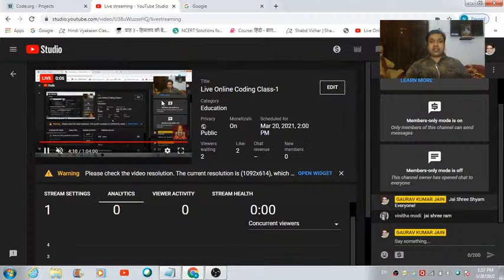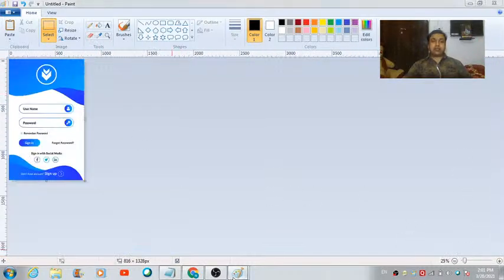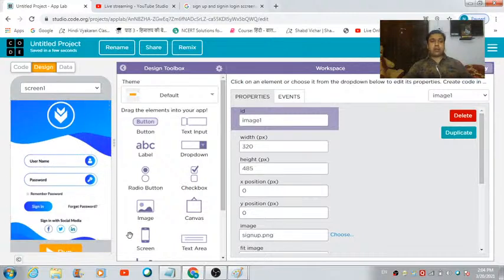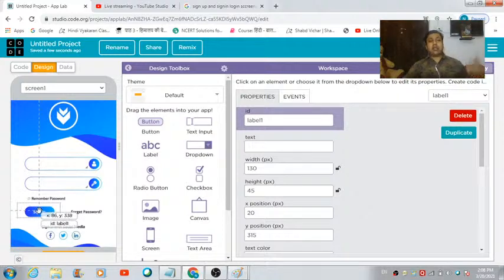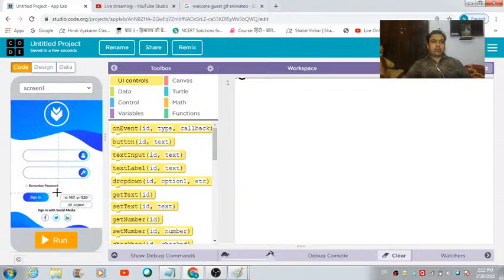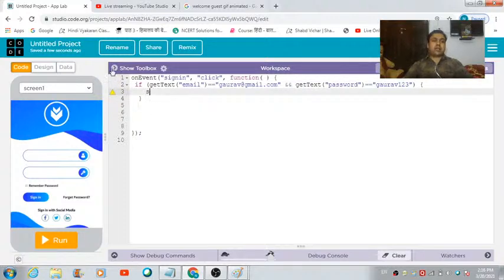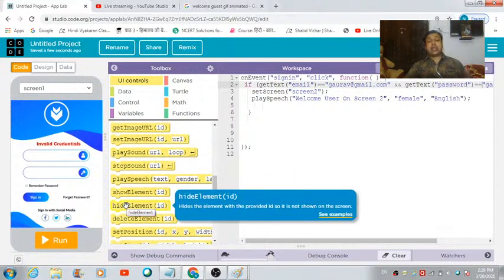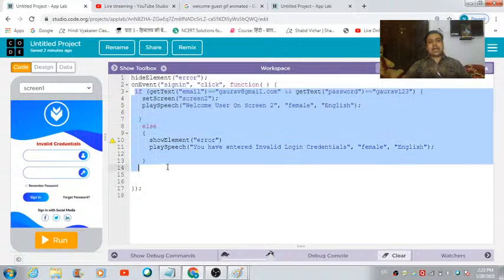Free Live Online Coding Class-1(Applab-Login System Part-1)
In this lecture we will learn to design a beautiful login system. We will start by selecting a relevant screen from google images .
Thereafter, we will learn to make the required changes in the selected image using the paint software tool. We will the import the image in the applab and use it for making the appearance of the login screen more appealing.

In the later section of this tutorial we will learn to  define various required components on an image button followed by changing the properties of those components in such a way that we can make them look as if they are a part of the background image we have on the image button. For coding the app we will use the if loop .

This is a must watch lecture for all you small coders out there who are trying hard to transform themselves into full fledged coders. Hope you Enjoyed it a lot.